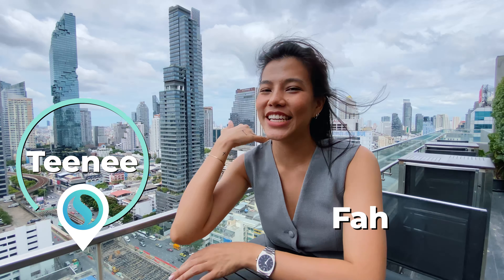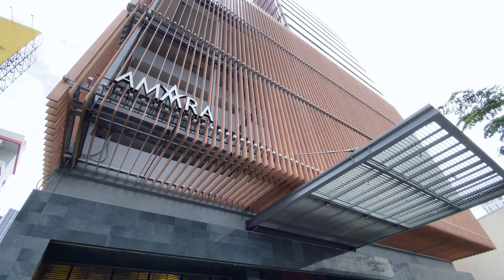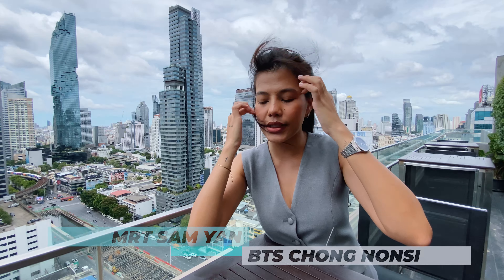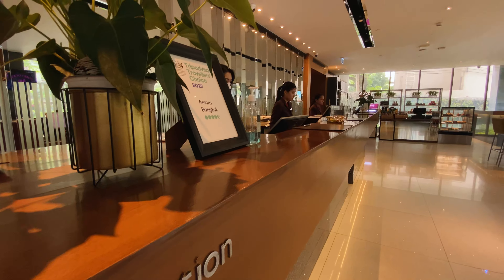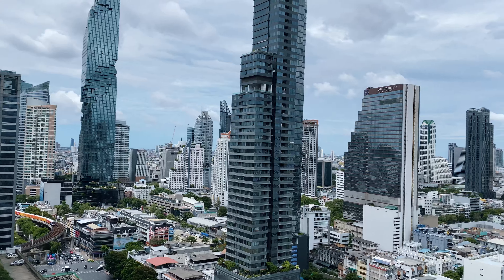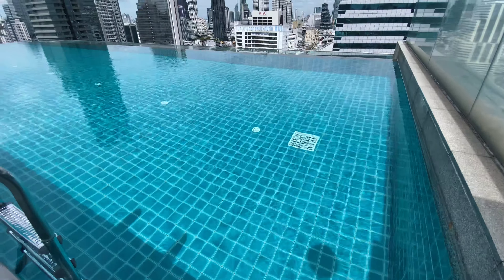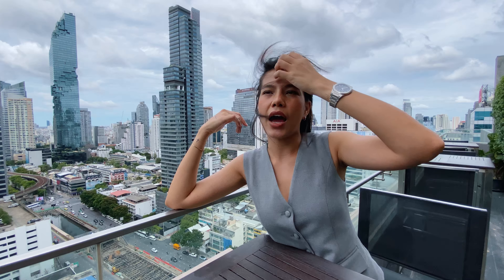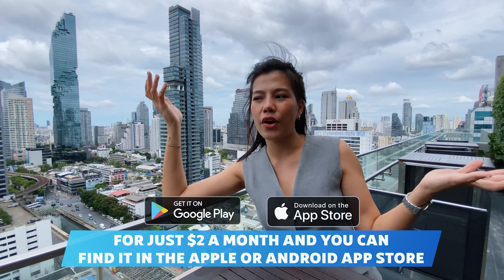Amazing Views from this Hotel in Bangkok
If you're looking for a hotel in Bangkok, check this place out.  It's got an amazing view from the infinity pool and a place you should consider a great option for your next trip to Thailand.

How do you find this place and over 500 of my favorite places in Thailand?  Easy, just search 'Teenee' on your app store or follow this link and try it for FREE

The best restaurants, bars, hotels + activities all on an interactive map with video tours of each place, and turn-by-turn directions.  Use this App and discover a whole new Thailand.